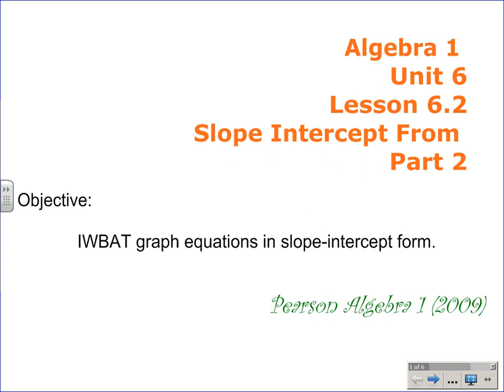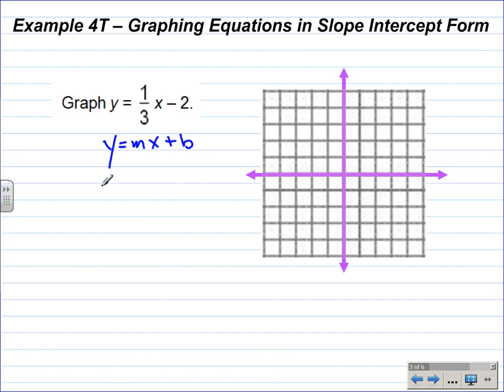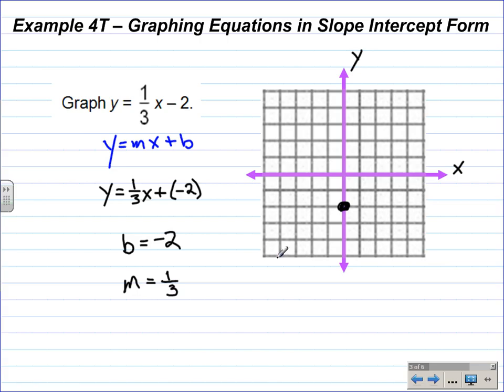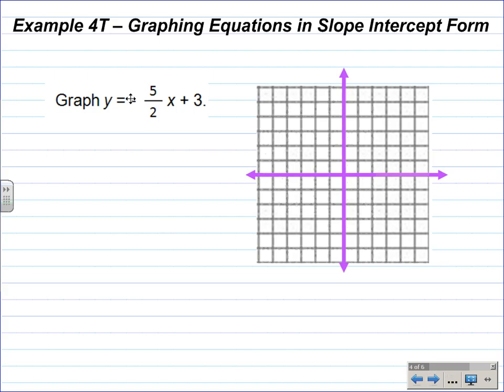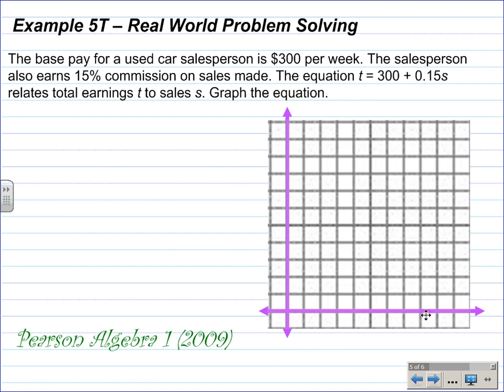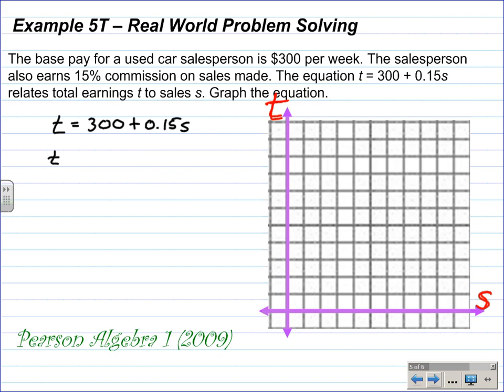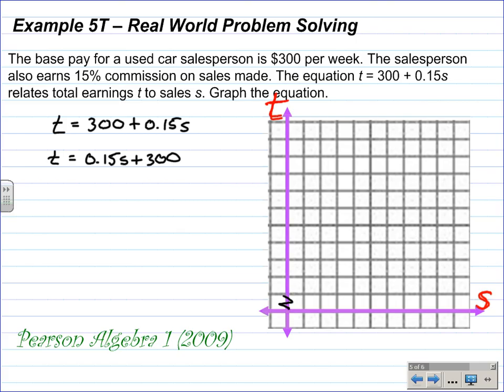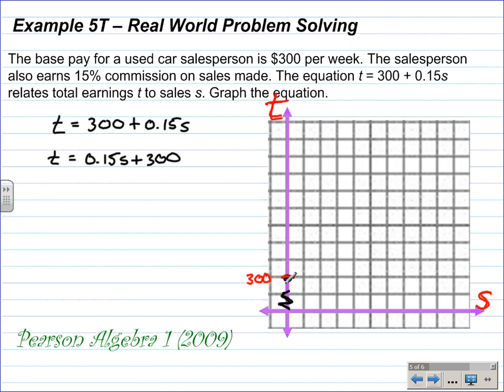Algebra 1 Lesson 6.2 Part 2 Graphing Equations with Slope Intercept Form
Graphing Equations with Slope Intercept Form - In this algebra 1 math video, Mr. Pi discusses and uses the slope intercept form, y = mx + b to graph to simple equations. The third example models how to set up and graph a real life wage problem.